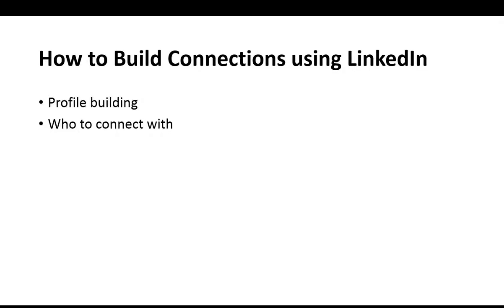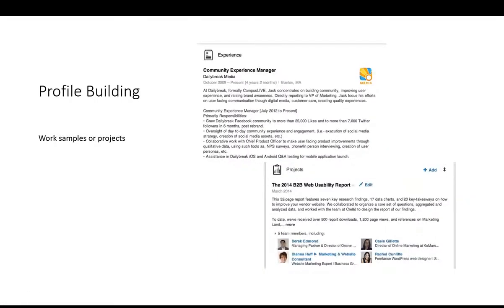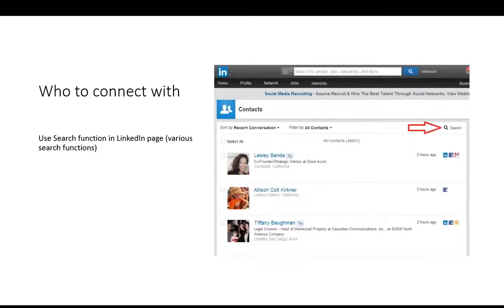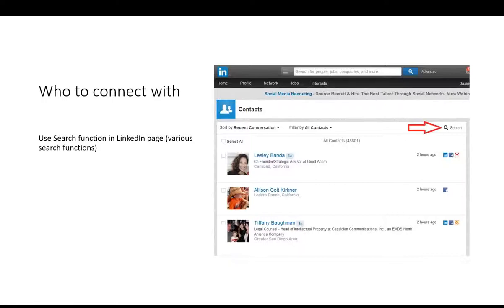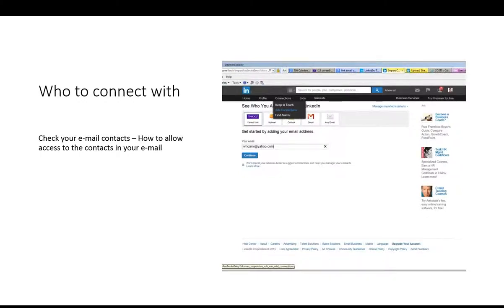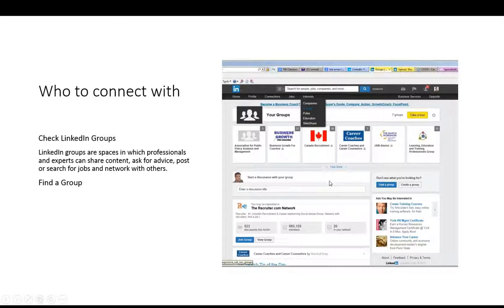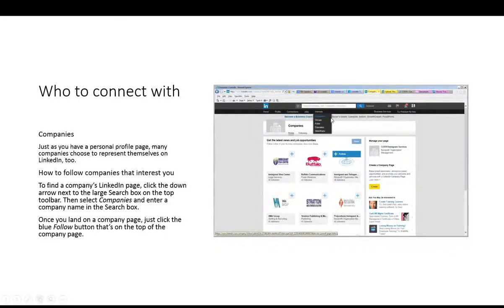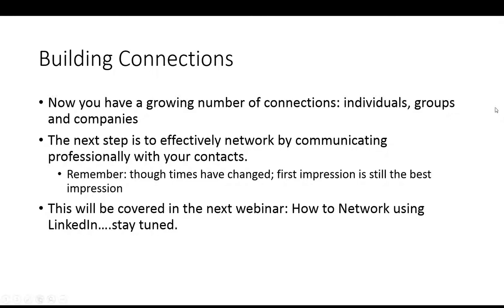Building Connections using LinkedIn - Part 1